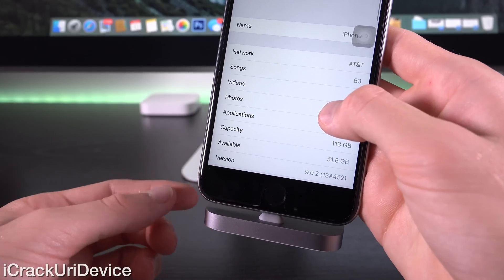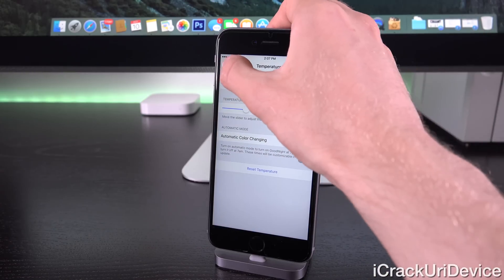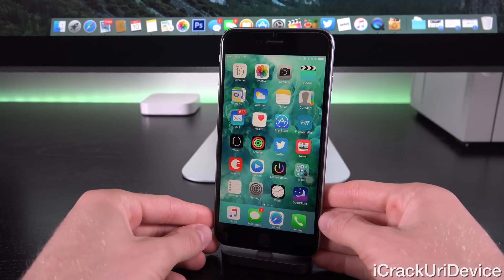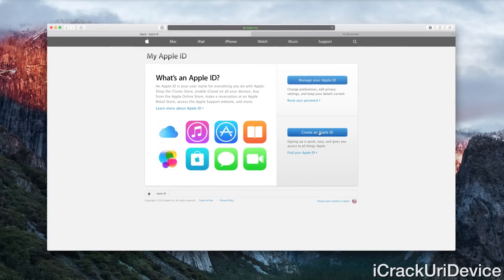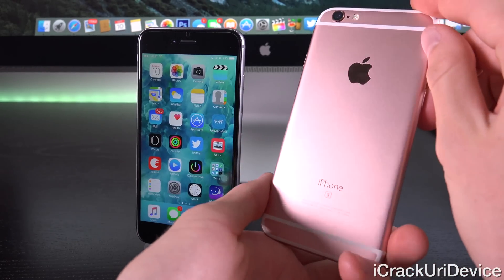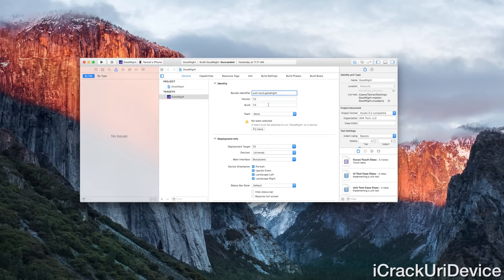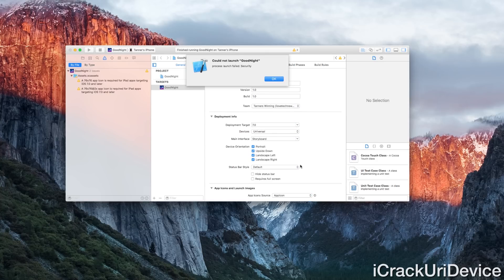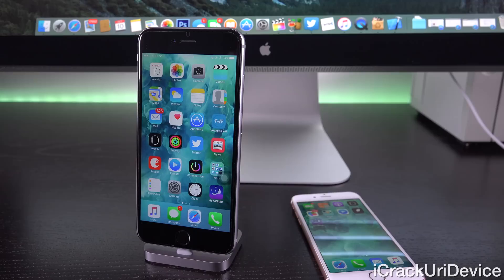Install Flux on iOS 9 & iOS 9.0.2 NO Jailbreak - ANY iPhone, iPad & iPod Touch GoodNight!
iOS 9.0.2 Get Flux without a Jailbreak on iOS 9 Install f.lux-like GoodNight on iPhone 6S, iPhone 6, 5s, iPad Mini 4, Air 2 Plus more. Download flux for iOS 9.0.2 no Jailbreak and steps:

Beyond the GoodNight F.lux for iOS 9.0.2 and 9.1 app, additional updates and details pertaining to the iPhone 6S Plus, 5C, iPhone 5, iPad Air 2, Mini iOS 9 Jailbreak available here: